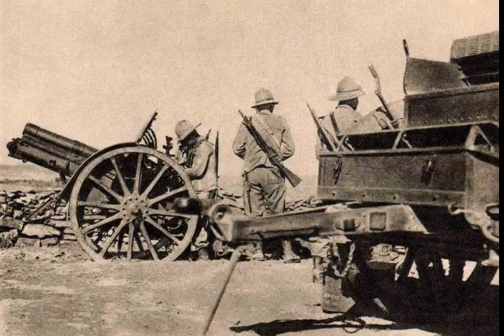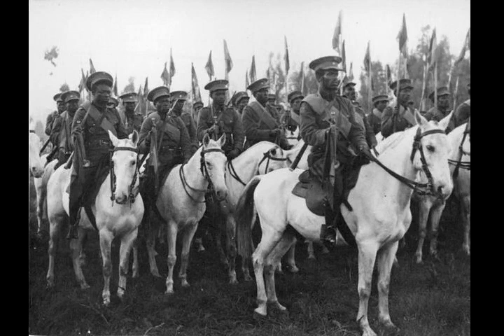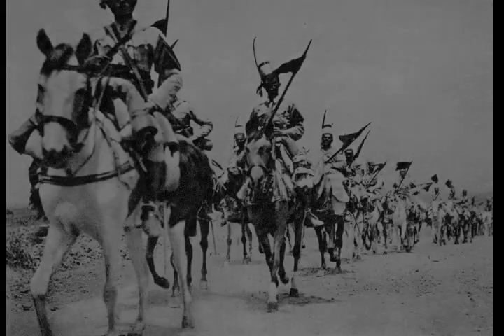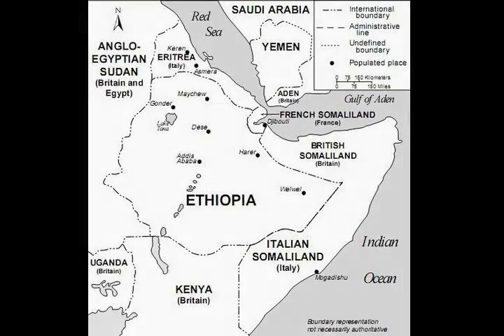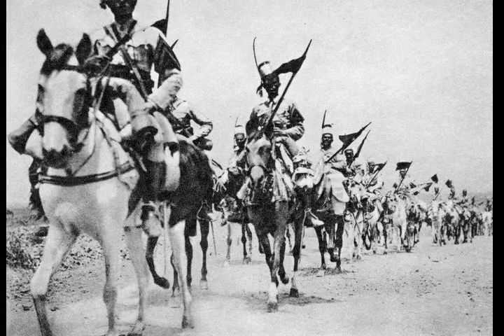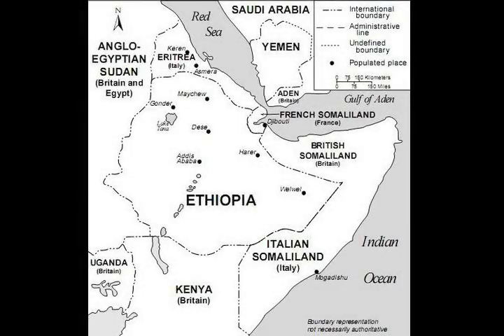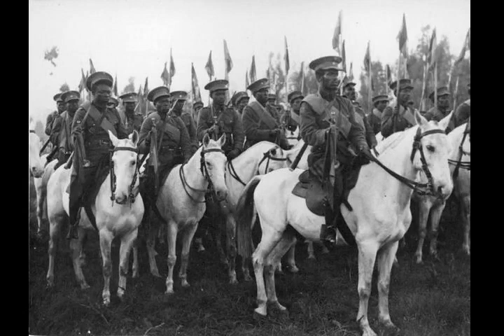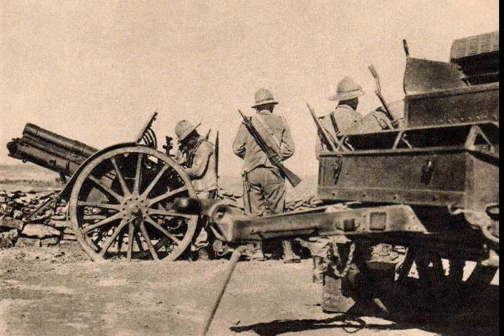Battle of Ganale Dorya - Wikipedia article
Video summary:
The Battle of Ganale Doria (also known as the Battle of Genale Dorya or as the Battle of Genale Wenz) was a battle in 1936 during the Second Italo-Abyssinian War. It was fought on the "southern front". The battle consisted largely of air attacks by the Italian Royal Air Force (Regia Aeronautica), under the command of General Rodolfo Graziani, against an advancing and then withdrawing Ethiopian army under Ras Desta Damtu. The battle was primarily fought in the area along the Genale Doria River valley between Dolo and Negele Boran.